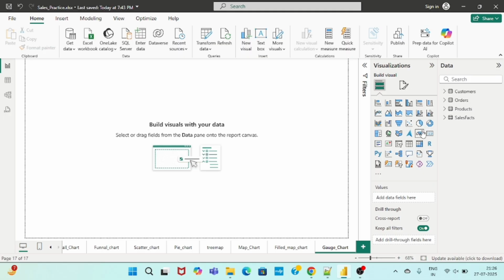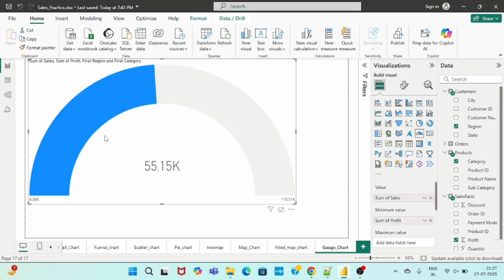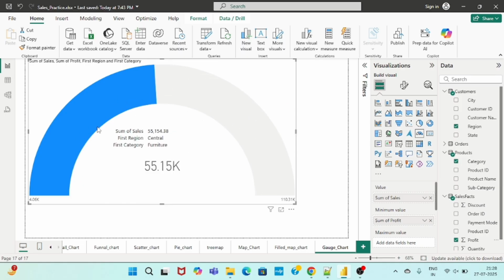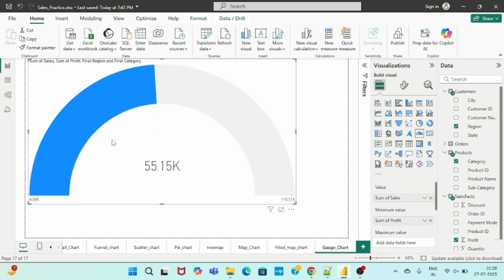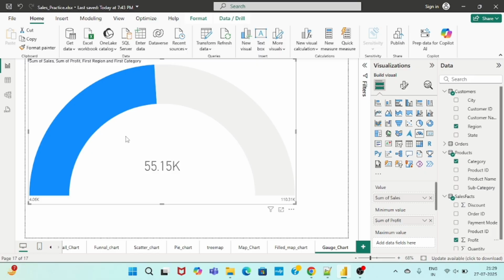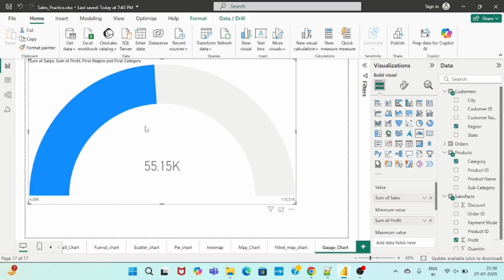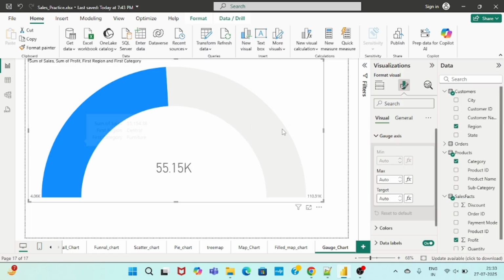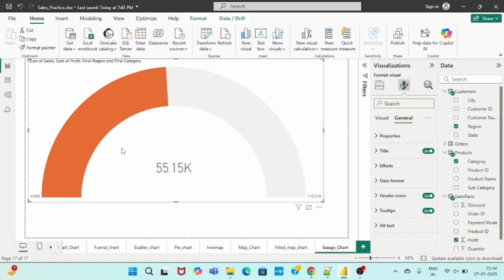Gauge Chart in Power BI | Show KPIs & Targets Visually | The Power BI with Sudhir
Gauge Visual in Power BI is one of the best ways to display KPIs, targets, and progress in an engaging and easy-to-understand format!

In this Power BI tutorial, you’ll learn:
✅ What is a Gauge Chart and how it works
✅ When to use a Gauge Visual (with real dashboard use cases)
✅ How to set target values, maximum ranges, and thresholds
✅ Step-by-step guide to customizing your gauge (colors, labels, needles)
✅ Common mistakes to avoid for clean design and accuracy
✅ BONUS: Where to use Gauge visuals effectively in your dashboards

📌 Whether you're building a sales dashboard, project tracker, or KPI report, the Gauge Visual gives you the power to showcase performance with clarity and impact.

gauge chart in power bi
gauge visual power bi
power bi gauge chart tutorial
how to use gauge in power bi
power bi kpi visual
target vs actual in power bi
customize gauge visual
dashboard charts in power bi
power bi charts tutorial
data visualization power bi